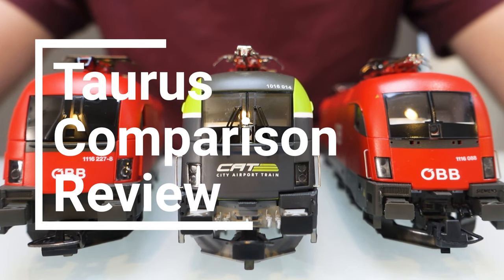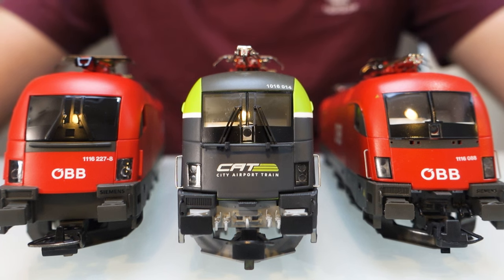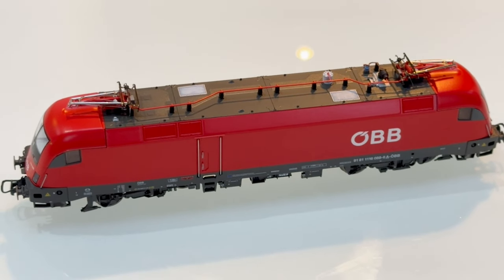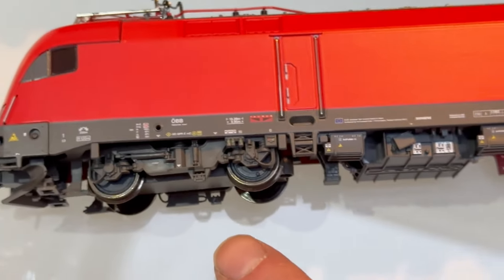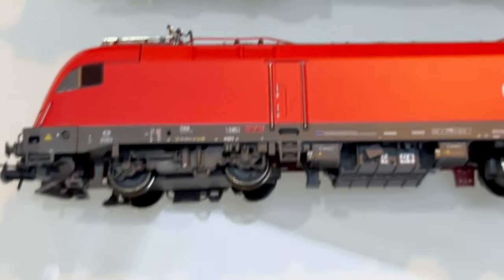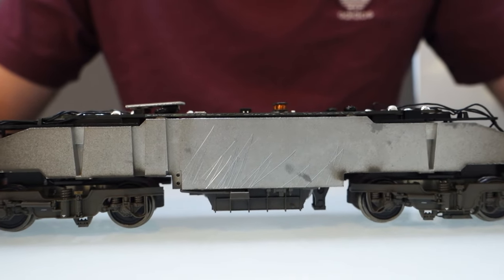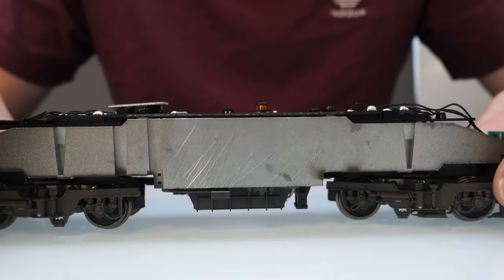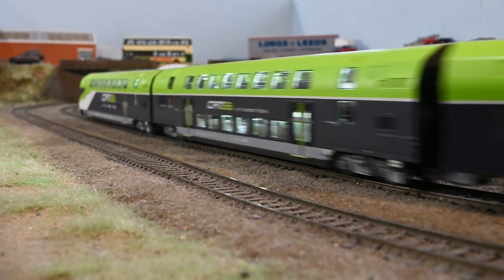Piko, Roco And Jagerndorfer Taurus 1116 Review and Comparison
I’ll fit sound to these and make a follow up video based on the ease of sound fitting and the running.